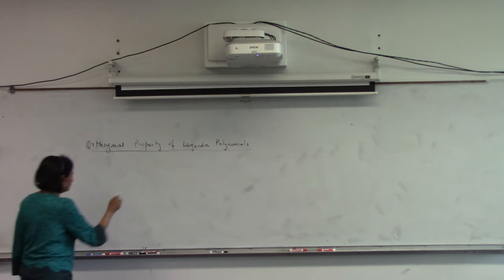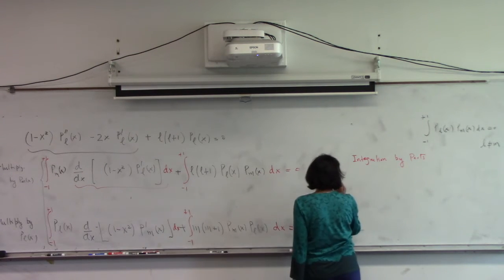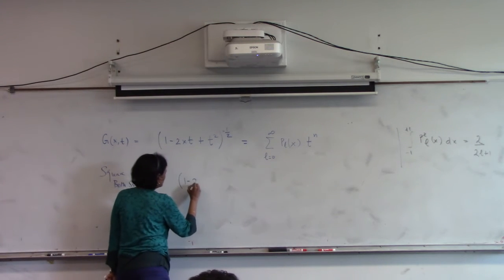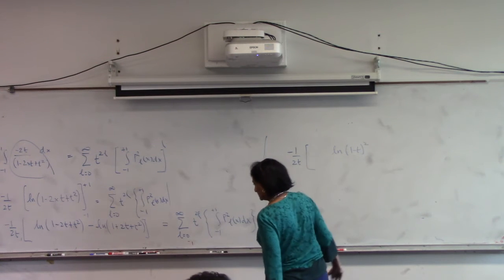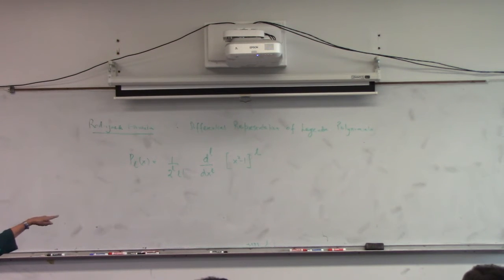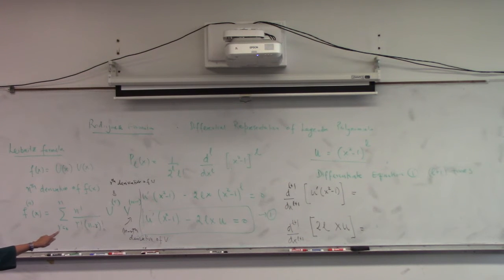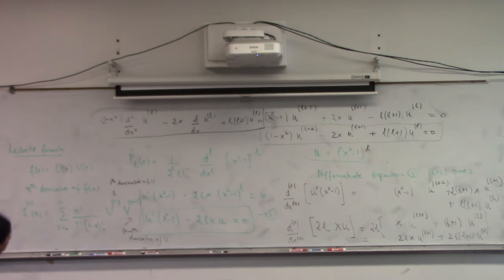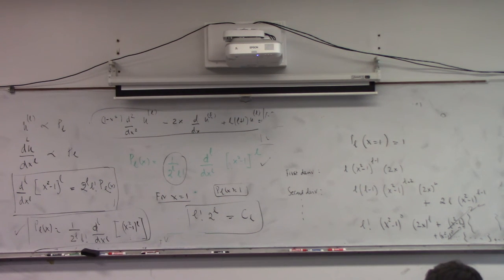Mathematical Physics Lectures 7